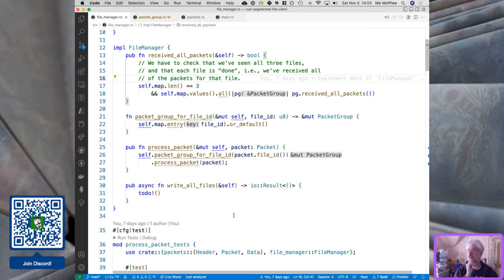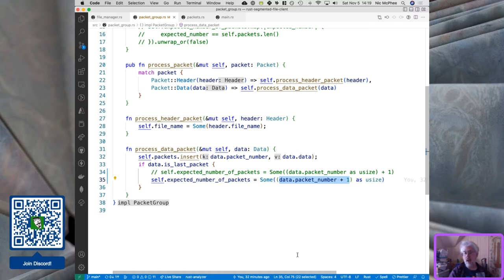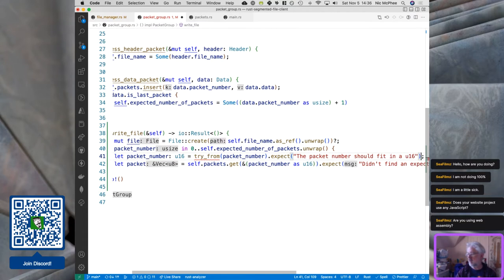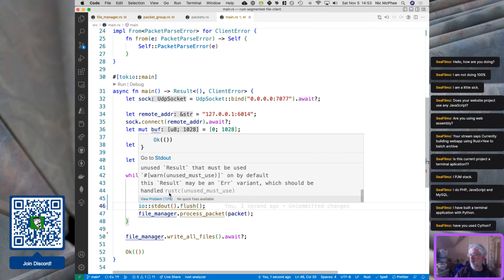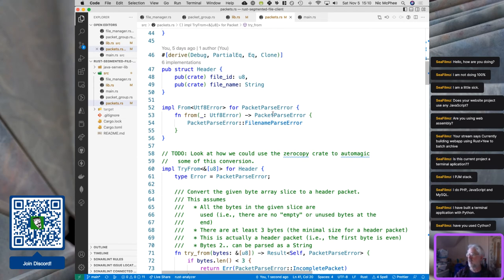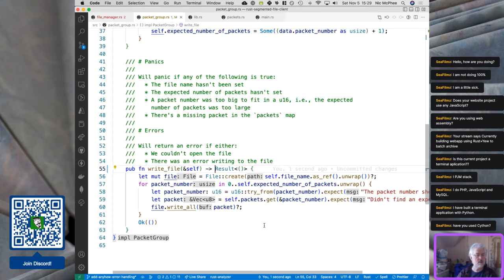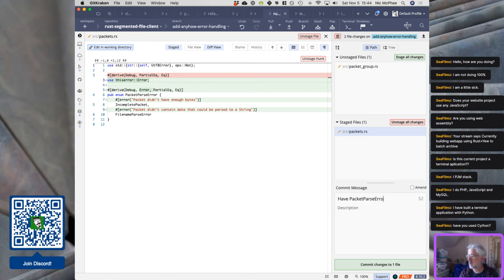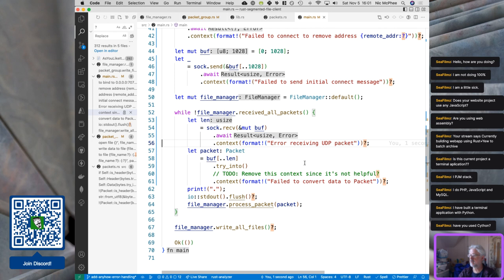Writing the files and finishing the app! Episode 49 of Unhindered by Coding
This was really productive stream, and we basically finished this lab!. It's arguably shorter and cleaner than the Java version, and the testing was pretty straightforward, especially with quickcheck.

I realized I didn't have all the Clippy tests turned on, so I added those, and we made most of them (except for `unwrap` and `expect`) go away.

I think one of the nice things about the Rust implementation is that it does force us to be clearer about our error handling than folks would often be in, e.g., a Java universe. We spent about 30 minutes adding `anyhow` error handling, which I then "finished" after the stream ended. There was some weirdness in the test code where I didn't know how to look inside an `anyhow::Error`, but other than that I think things are pretty good.

One thing that came up during the stream was having a useful UI. Right now it just prints out a bunch of dots as "proof of life", but it would be nice to convert to something like a curses UI that would tell us how many packets for each file had been downloaded, etc. Not sure if I want to devote a stream for that or not. Some potential resources:

For the moment (probably through 2022) I'm going to be streaming on Twitch every Saturday afternoon from 2-4pm CDT with a focus on these kinds of systems projects.

I'm also streaming on Twitch every Tuesday and Saturday from 10am-noon CDT. We're currently working on a simple web app in Rust to solve a problem that's annoying me. :) See this repo for a description of the problem

Lastly, I'm streaming on Twitch on Wednesday nights from 7-9pm CDT working on implementing an evolutionary computation system in Rust, in part to see what the performance is like.